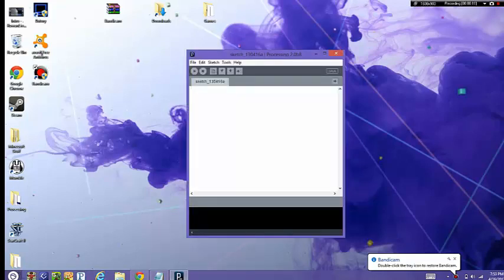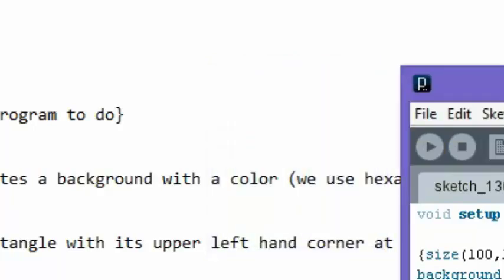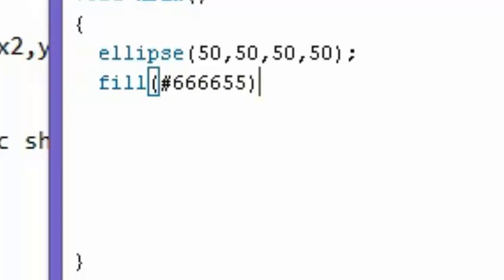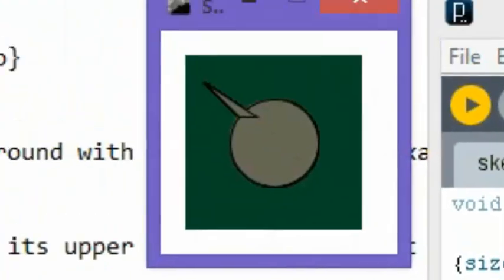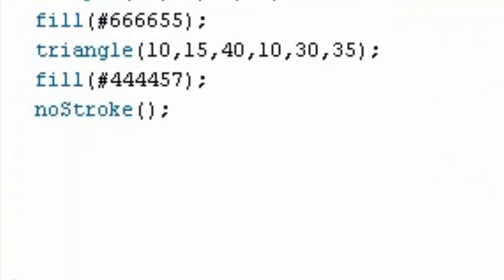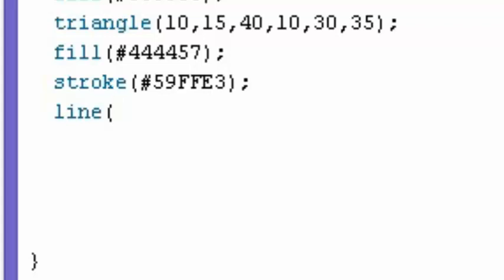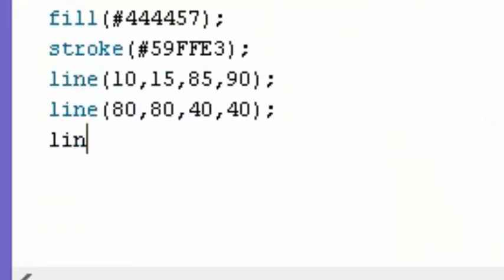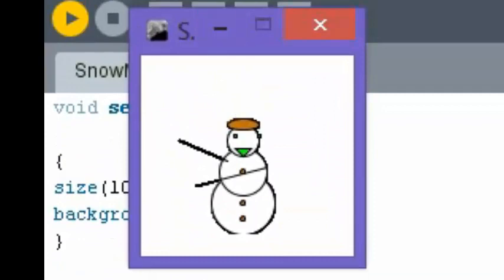Processing Ep. 1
I show you how to use processing.